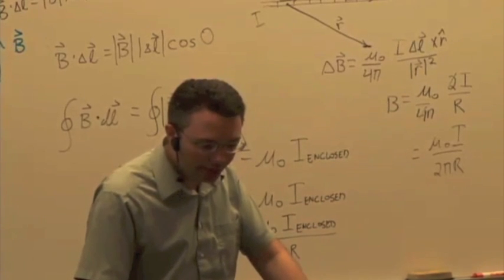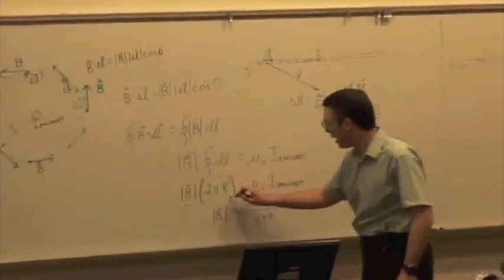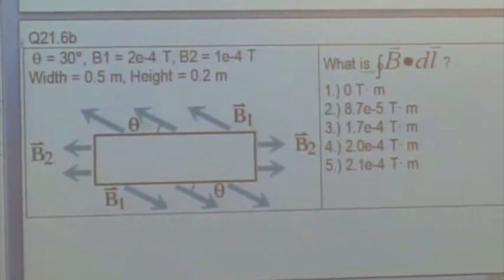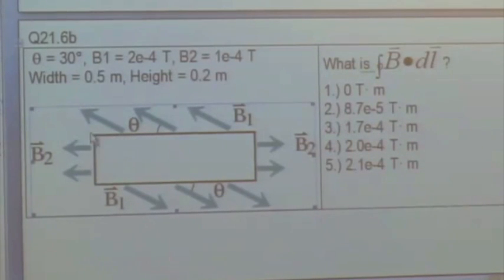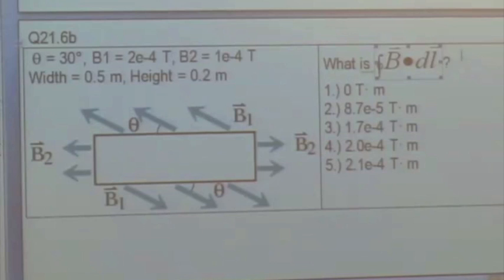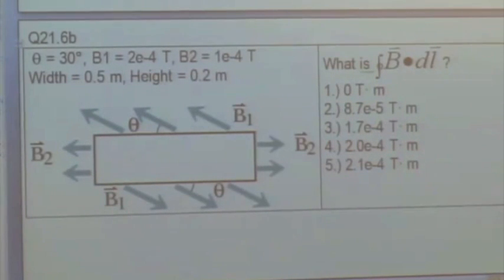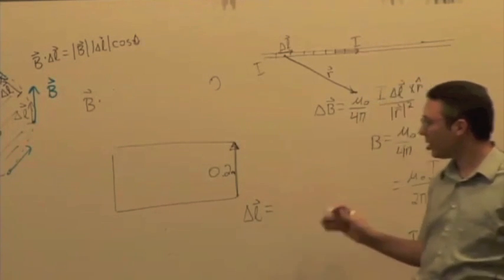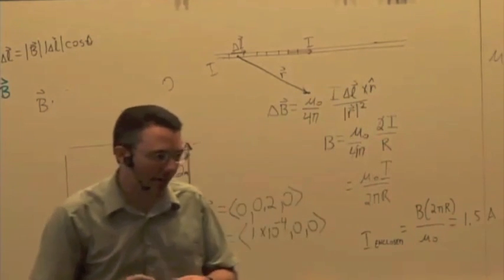EMCh22-3 Gauss's Law and Ampere's Law Part 4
Magnetic Field of a Long Wire